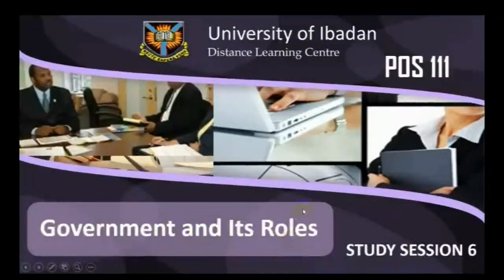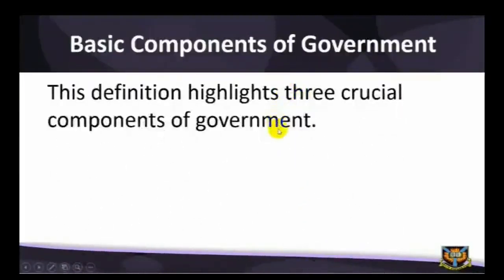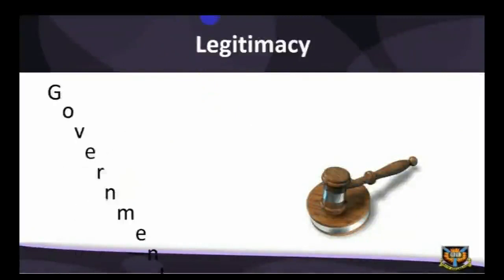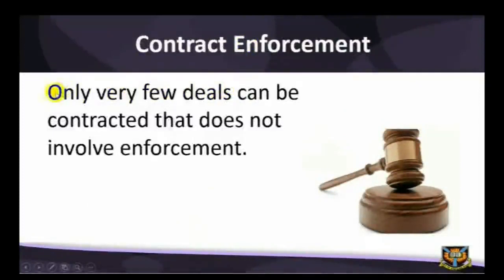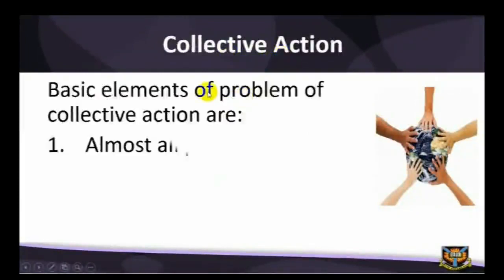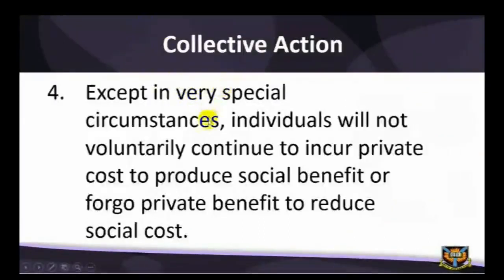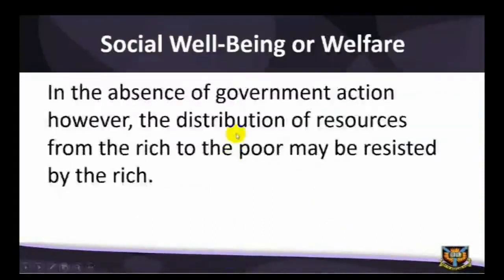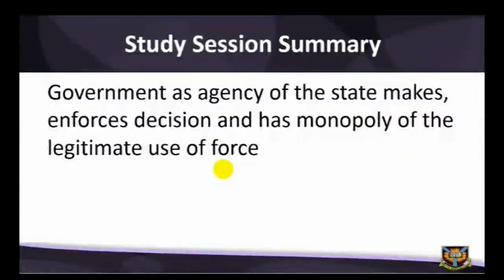pos111 ss6 new mont